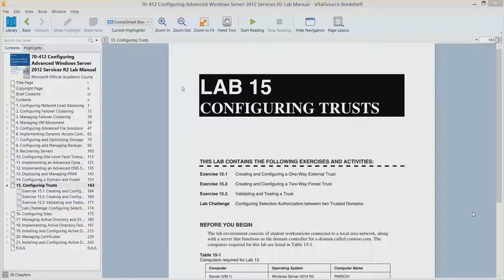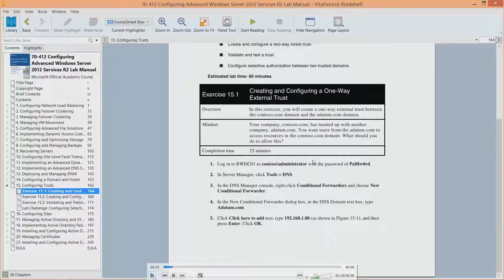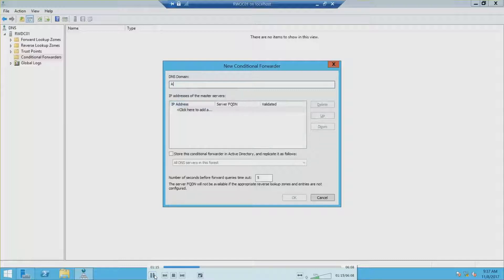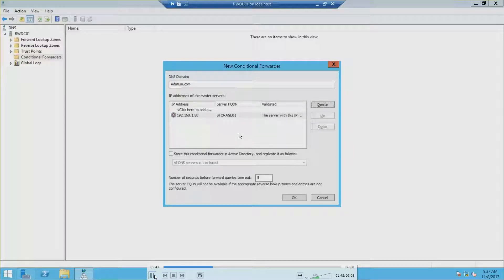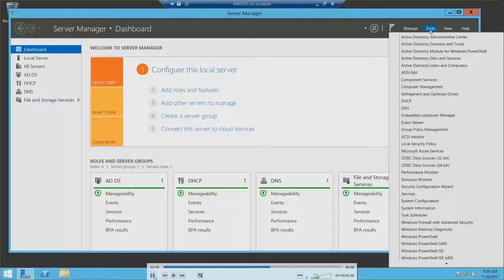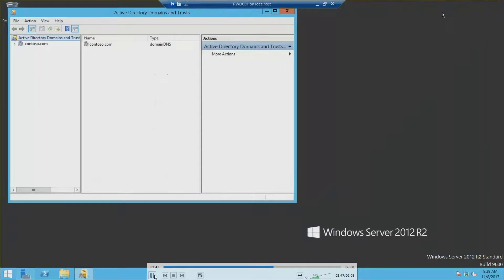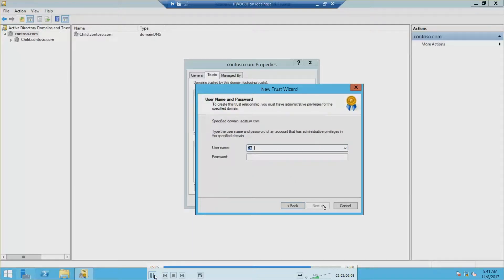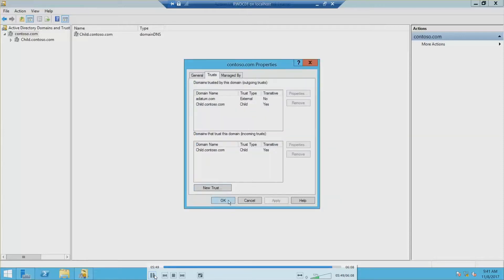Lab 15 Exercise 15 1 Creating and Configuring a One Way External Trust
Microsoft Official Academic Course [MOAC] Lab Manual. Configuring Advanced Windows Server 2012 R2 Services. Exam 70-412. Lab 15 Configuring Trusts.